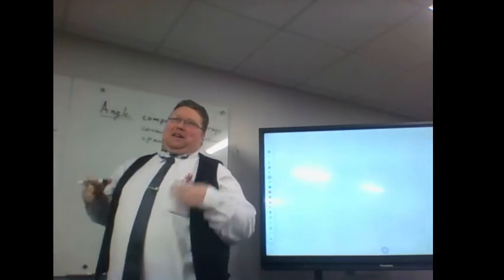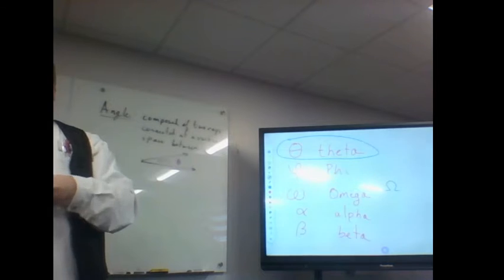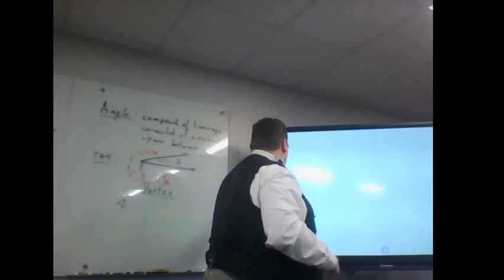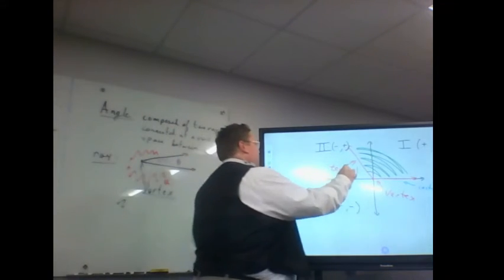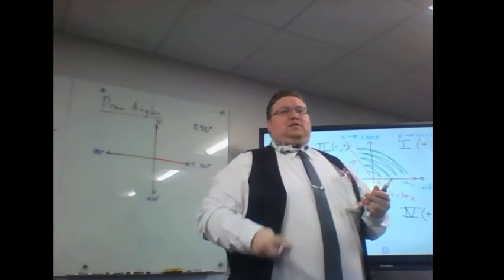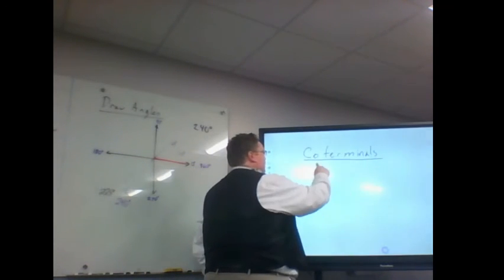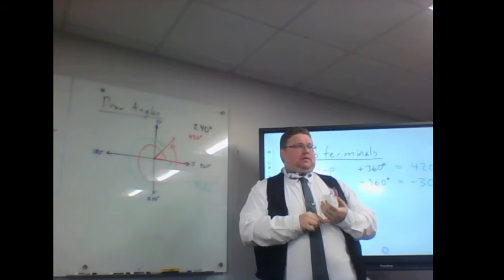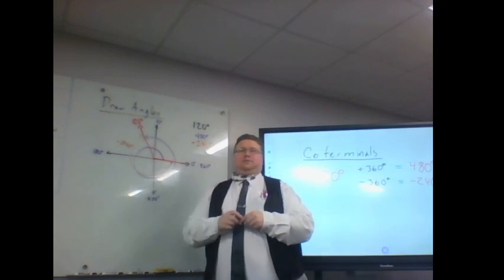Trig 11 3 2020 Angles in Trig